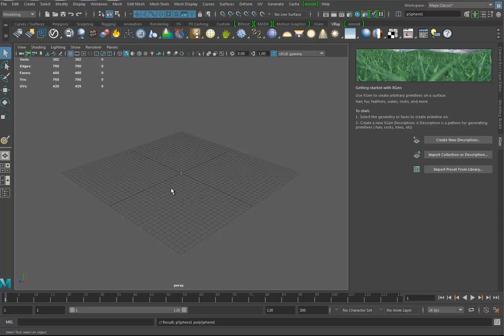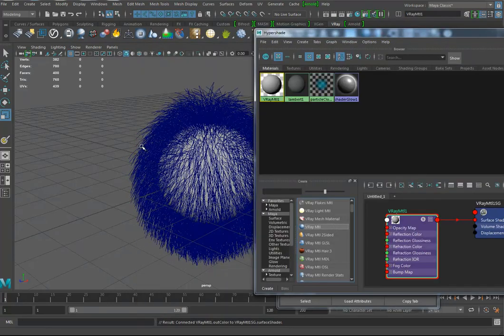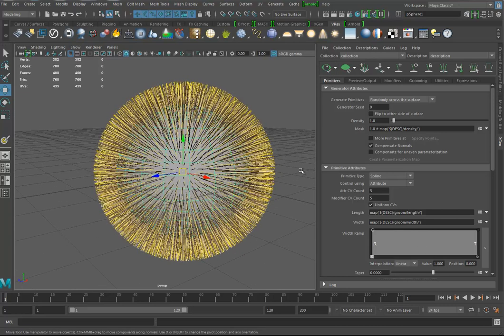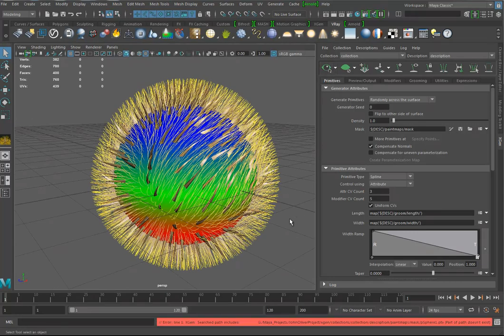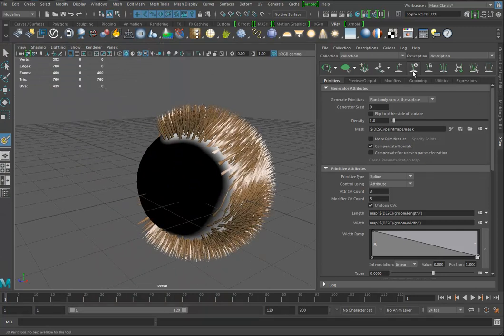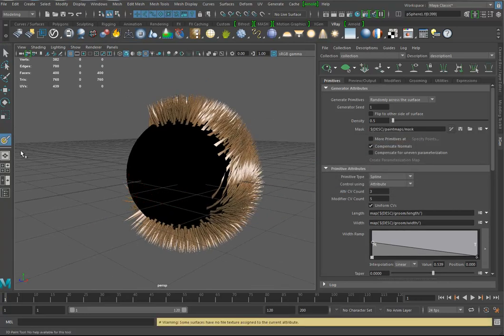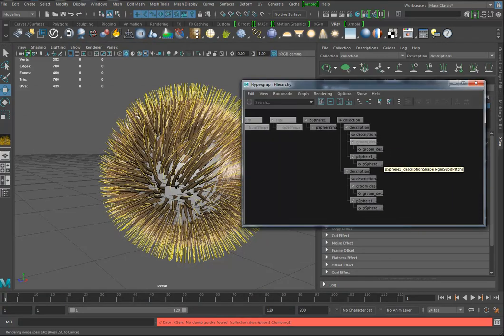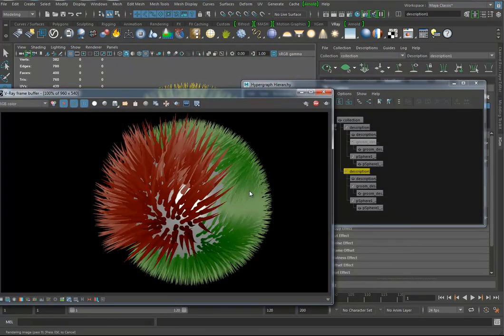Vray and Xgen fur with different colored hair